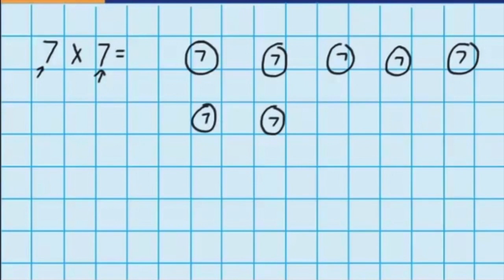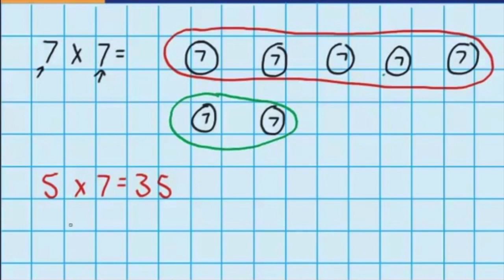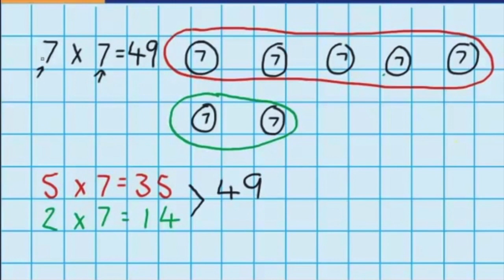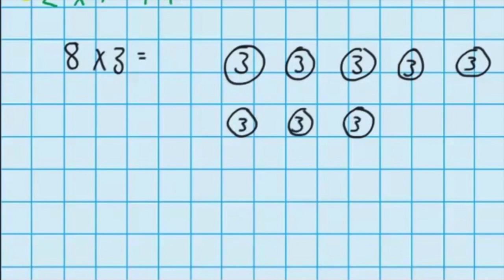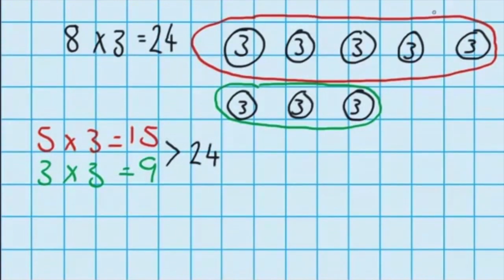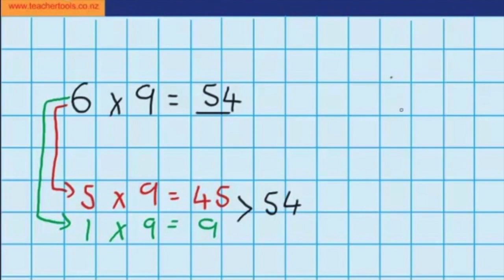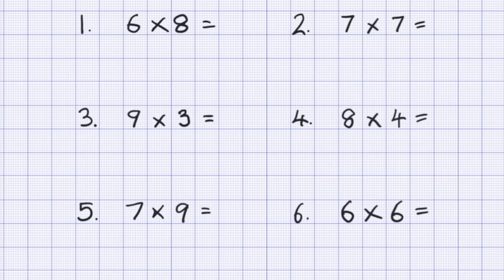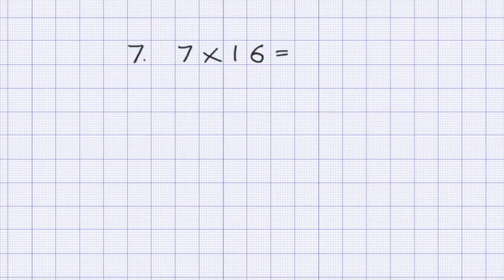5x to help other x Lesson 4